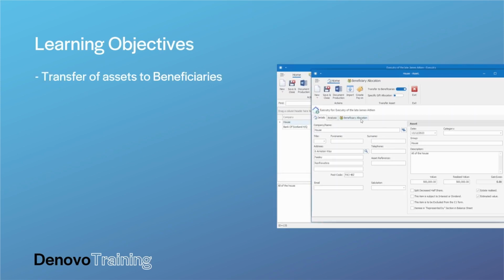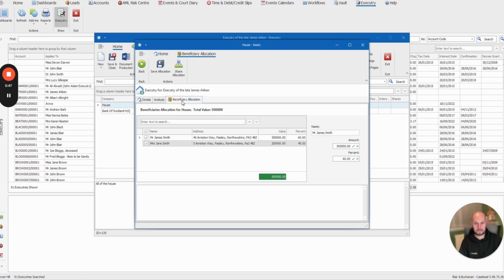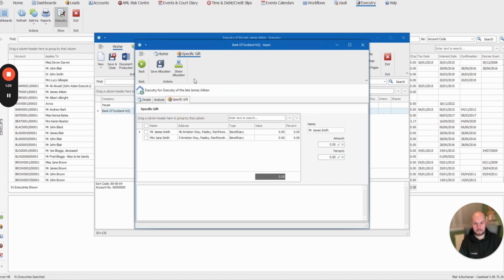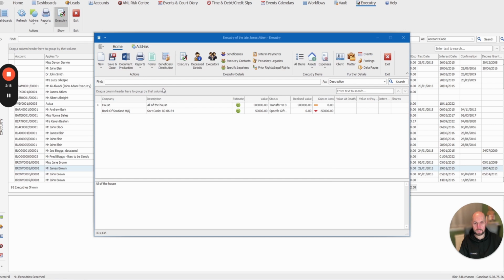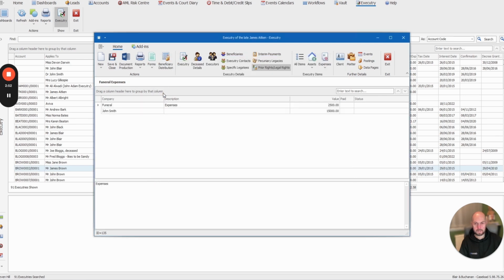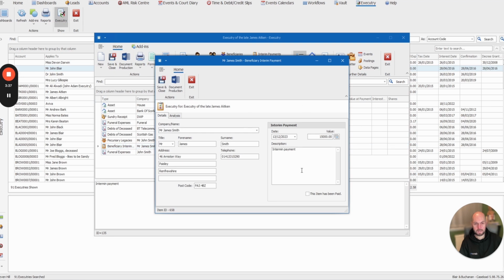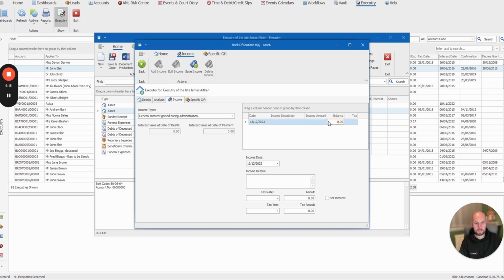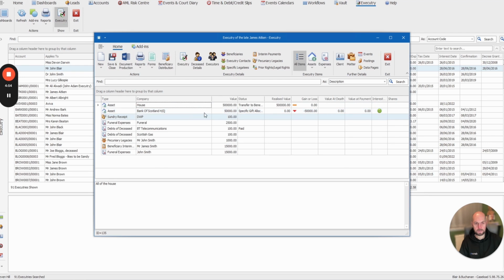Denovo Training - Executry Part 6: Transfers to Beneficiaries, Prior Legal Rights & More